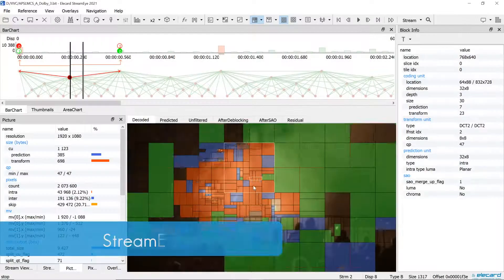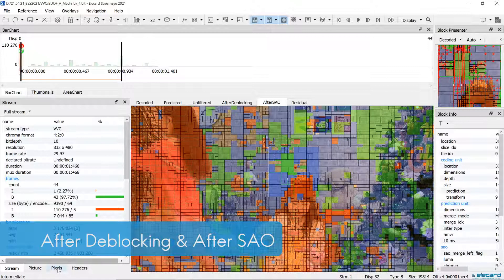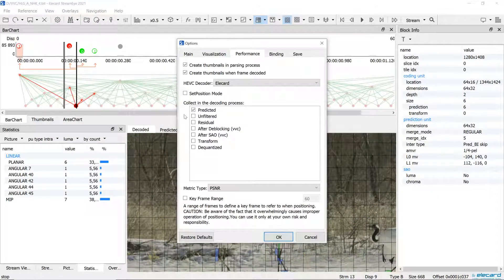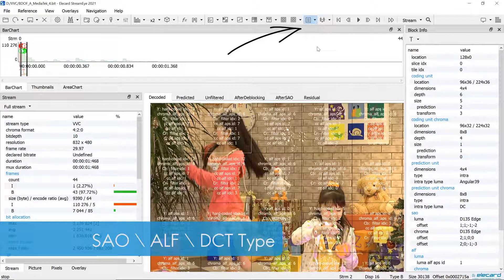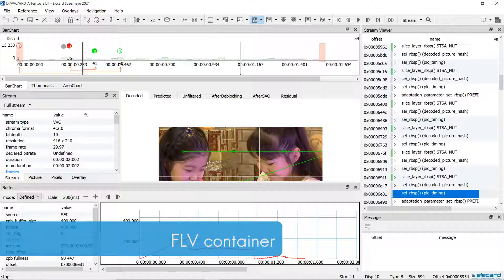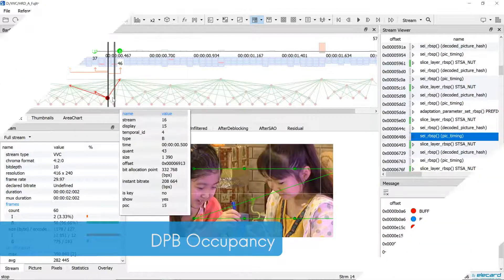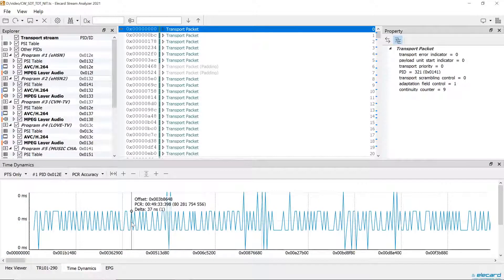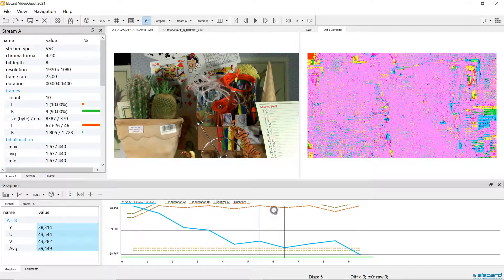What's new in Elecard StreamEye Studio 2021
In this video we show all updates and new features implemented in the latest version of the toolset for video quality analysis designed for professional use in video compression, processing, communication and streaming media industries.